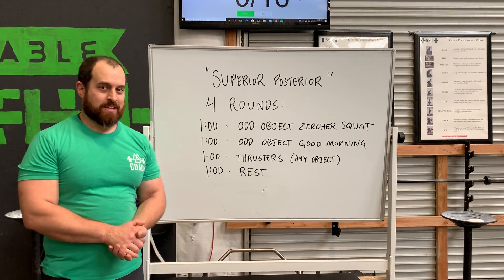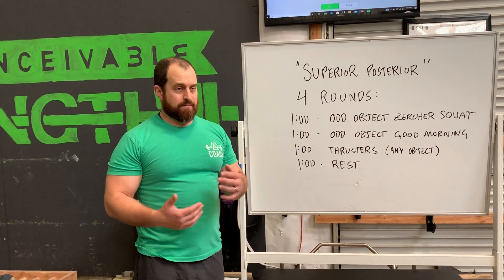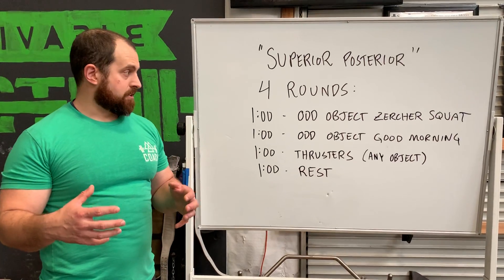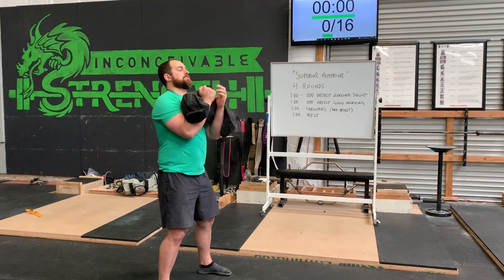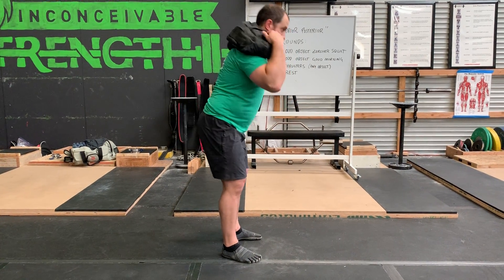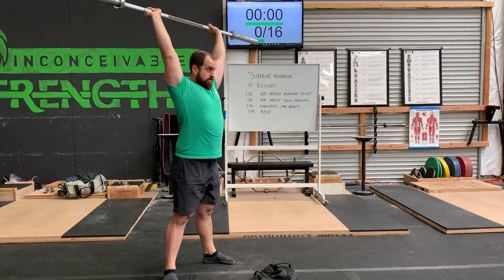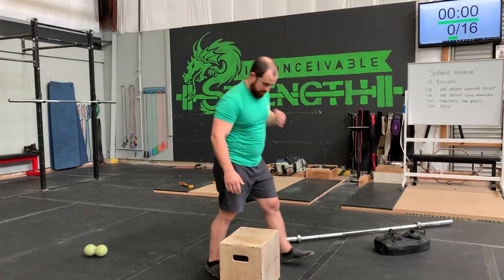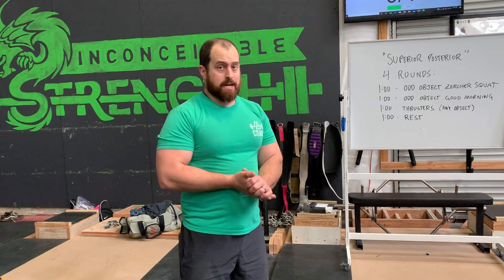CrossFit Workout at Home - "Superior Posterior" Part 2: WOD Description & Movement Overview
Coach Nate talks about the movements for today's leg-focused workout:
Odd Object or Sandbag Zercher Squats
Weighted Good Mornings
Thrusters